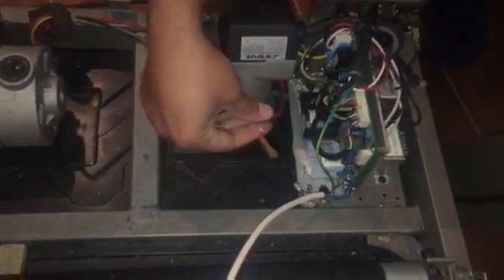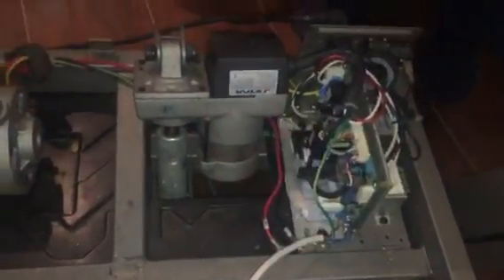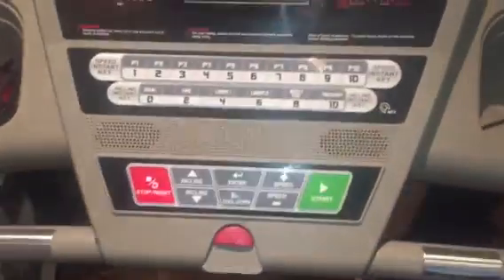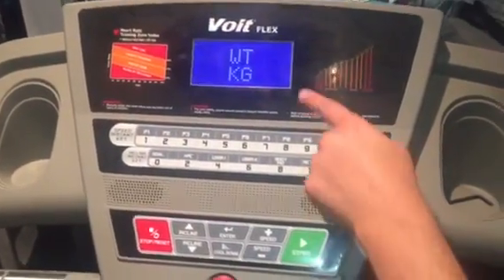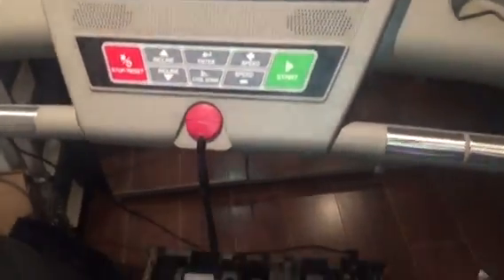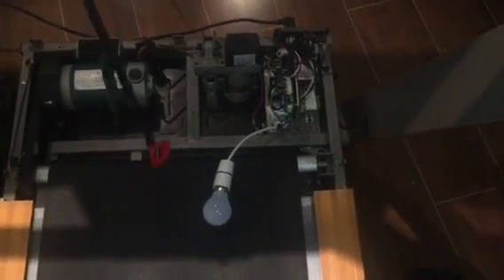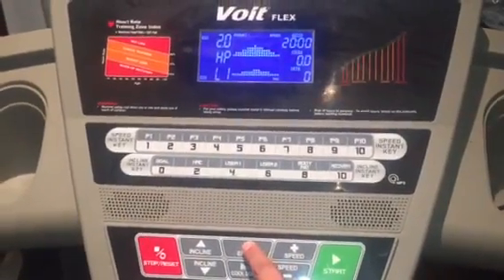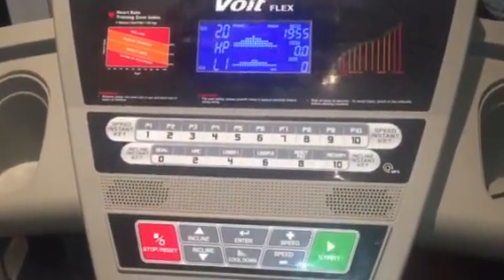Bulb test to check your treadmill motor controller 2/2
In this video we show a bulb test performed on a treadmill, in this video we can see that the bulb doesn't turn on. This means that the treadmill controller is broken and it needs to be replaced.